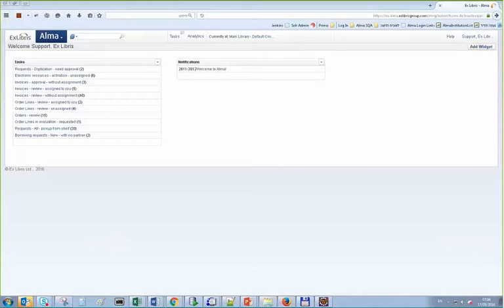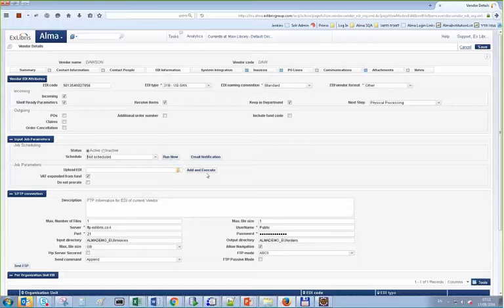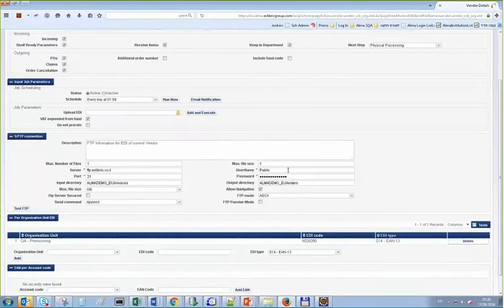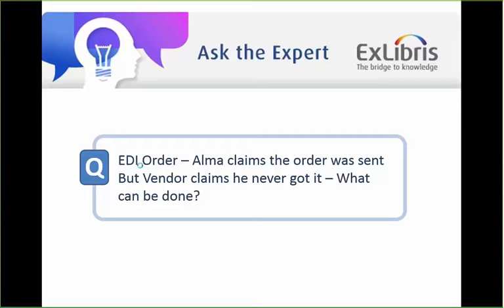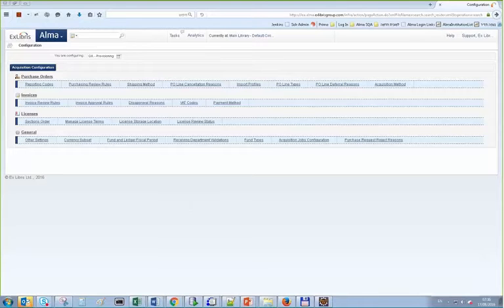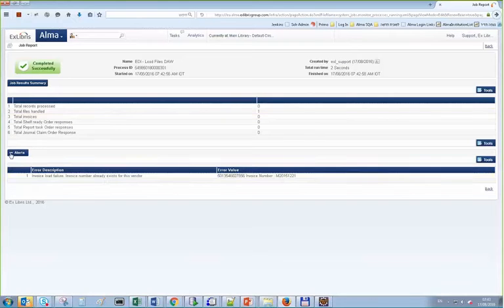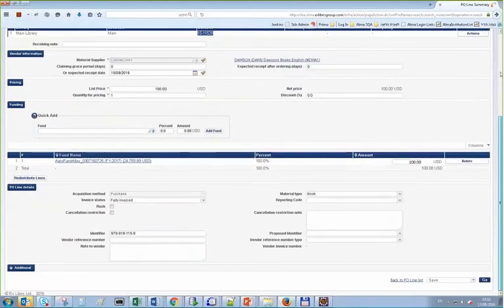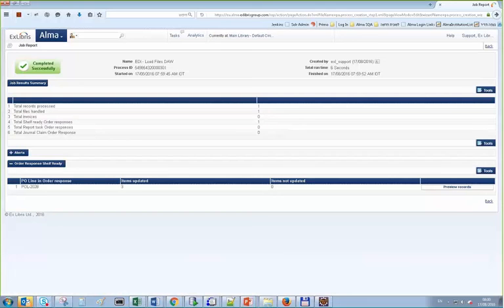Ask the Alma Expert – EDI Workflows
Date of Presentation: August 17, 2016
Presented by: Yochai Melamed